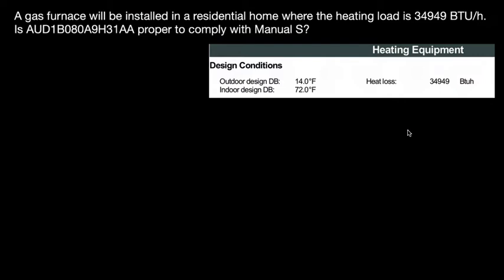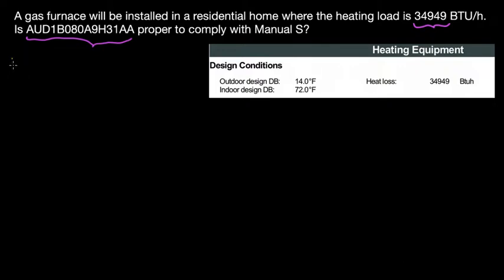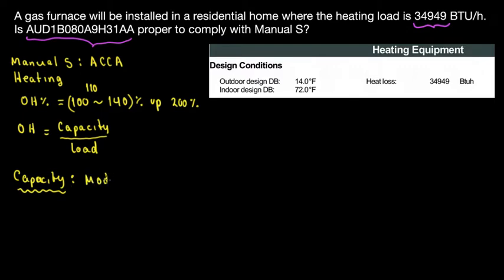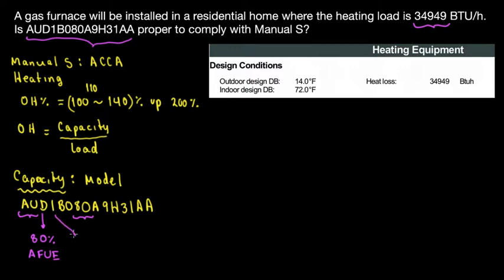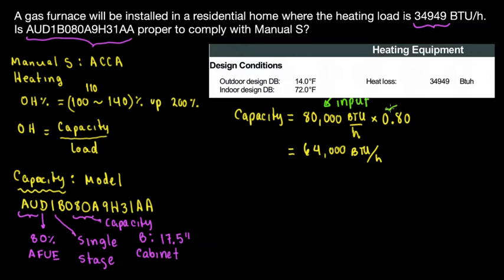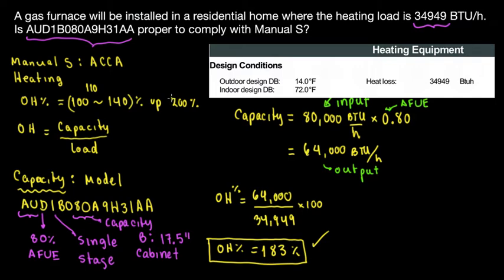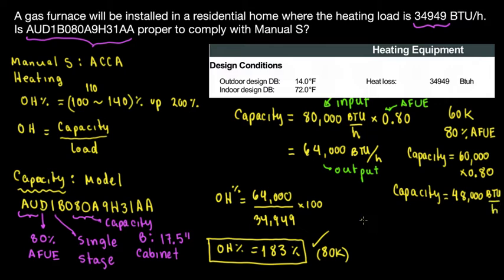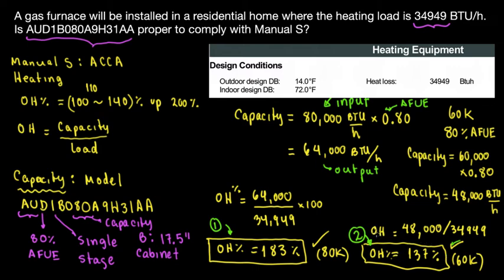Manual S, HVAC Equipment, Heating, Practice Problem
In this video we provide an example on how to size the heating equipment for a residential home based on Manual S ACCA standards. We also mentioned when to jump to the next size to comply with the required cfm.